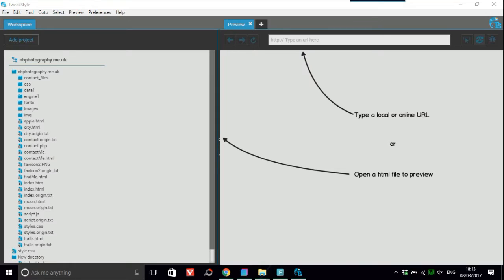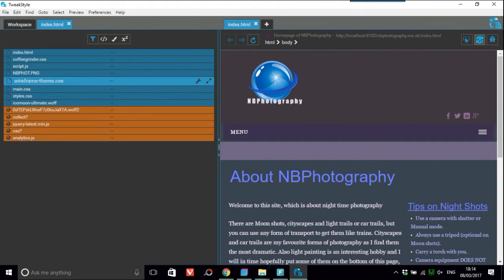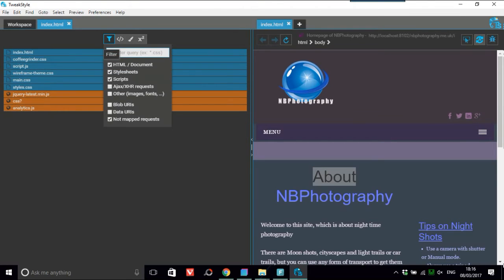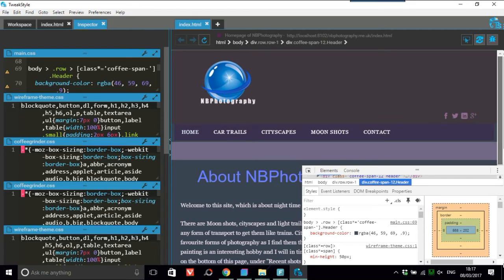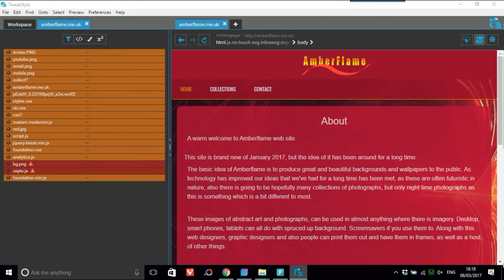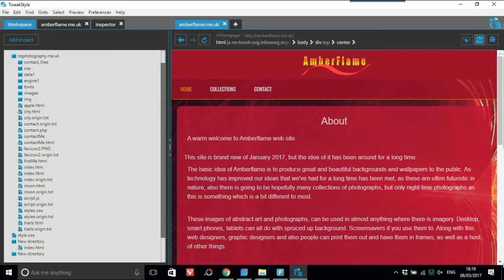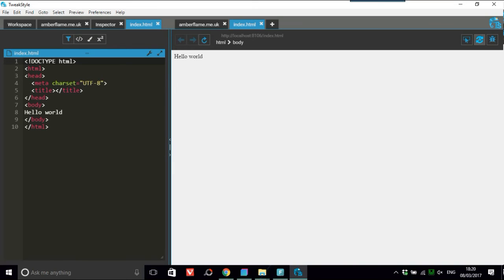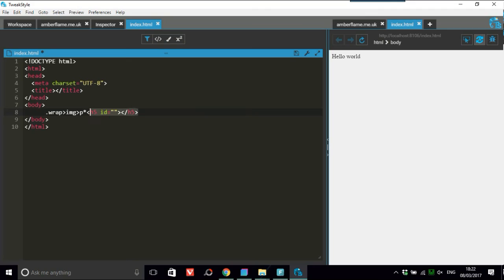Overview of Tweakstyle code editor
is a code editor with some very nice features. Definitely worth a try out for those of us who like to code.